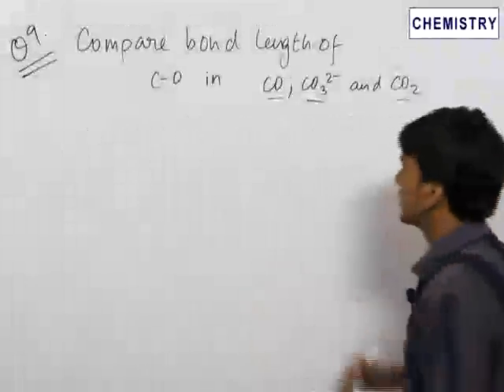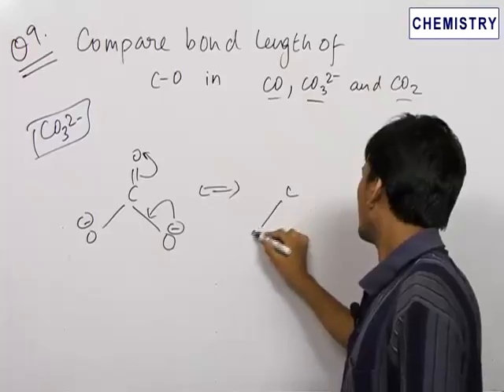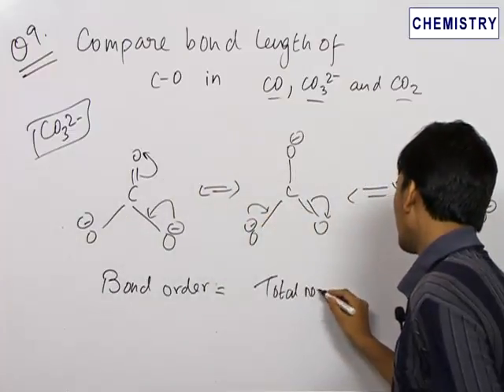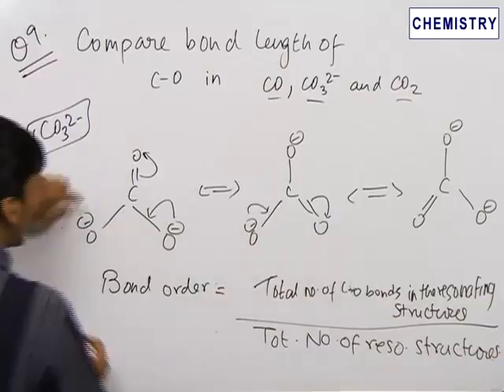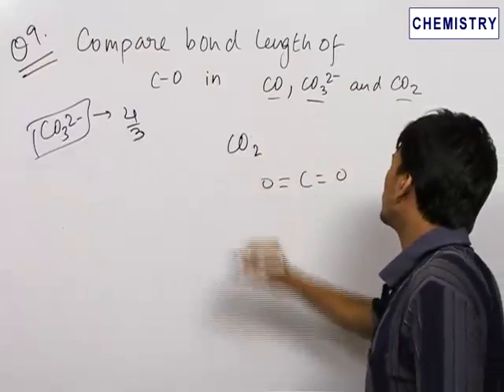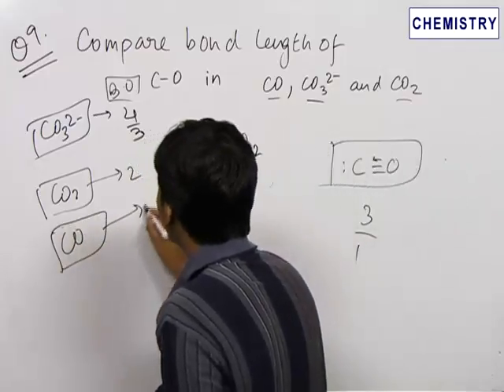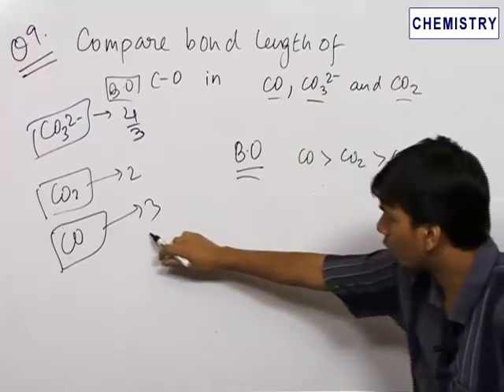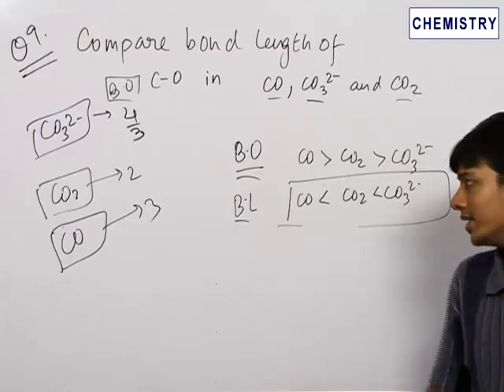Solved problem of Chemical Bonding based on new JEE pattern